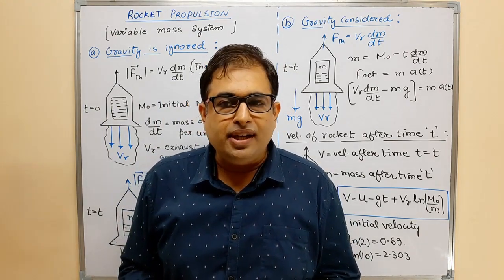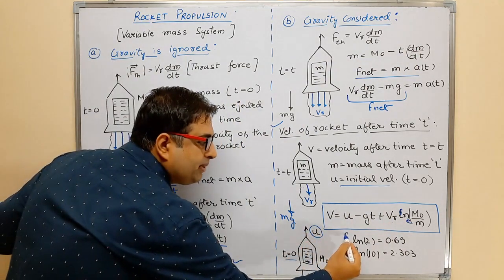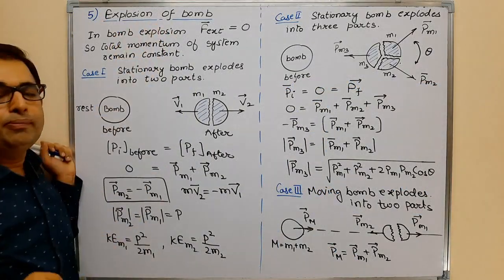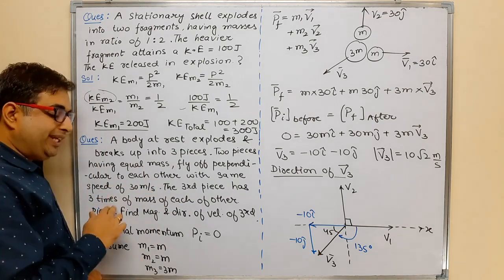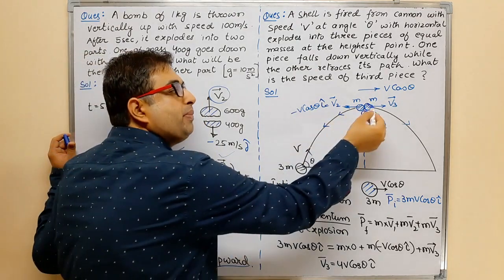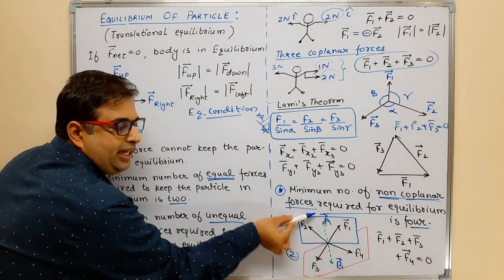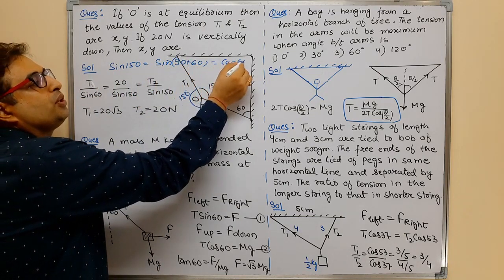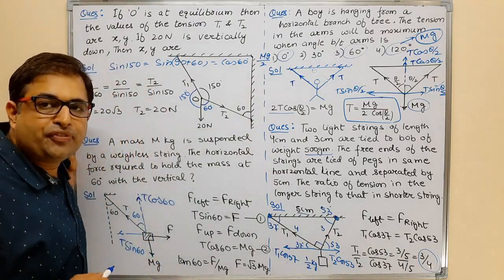Newtons Laws Of Motion 04 ll Rocket Propulsion ll Bomb Explosion ll Equilibrium ll NEET IIT JEE